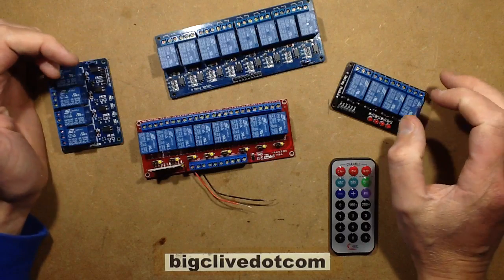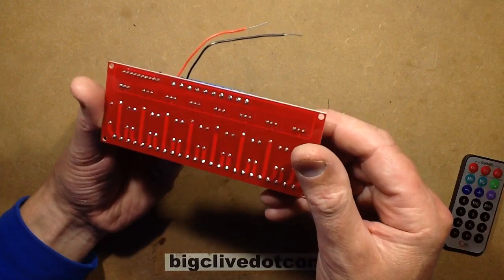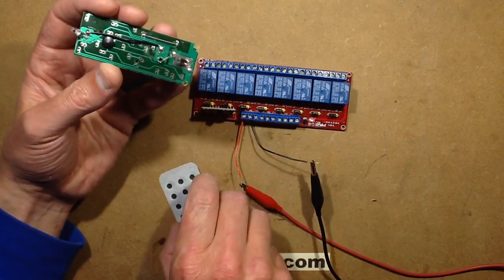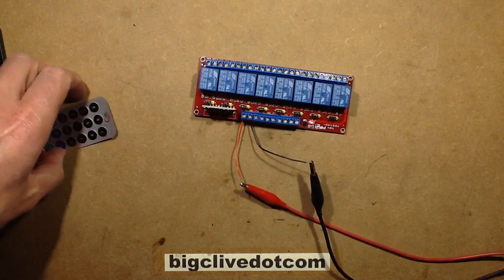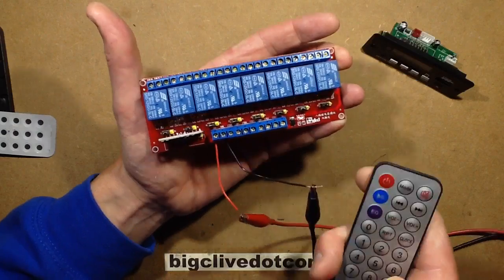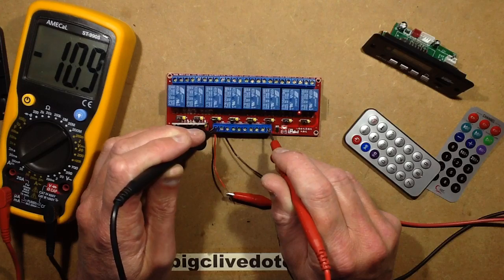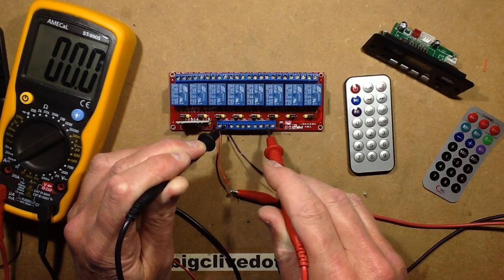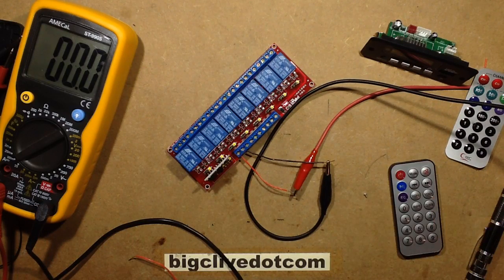Infra red remote control relay module.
This is one of the many relay modules available on eBay, that is designed to interface your Arduino or other processor to higher loads.
There wasn't much information with this module, but it appears you can select whether the inputs respond to a negative or positive voltage.

If you enjoy the channel you can help; support it with a dollar for coffee, cookies and weird relay modules